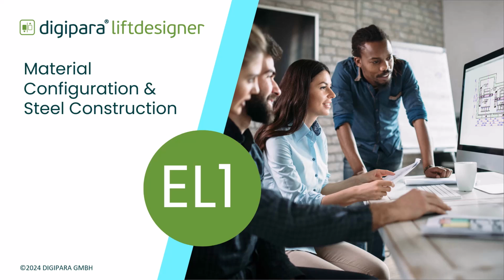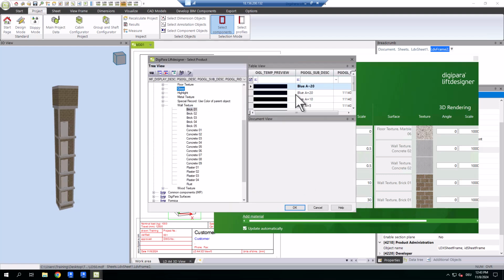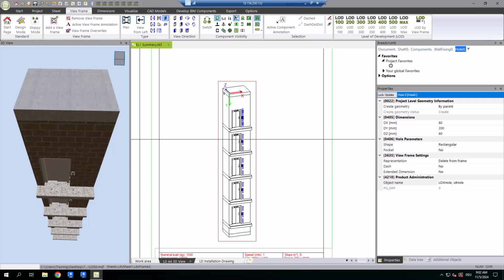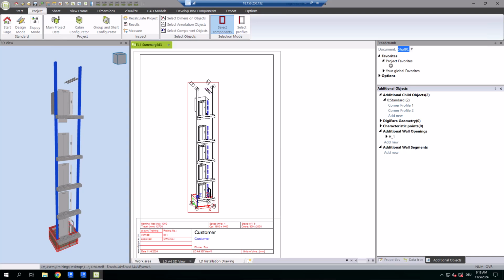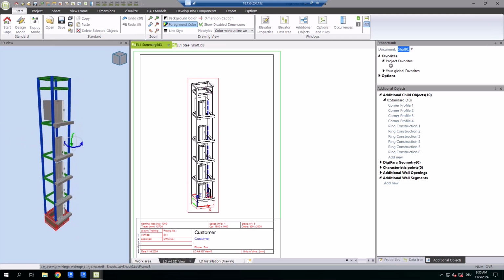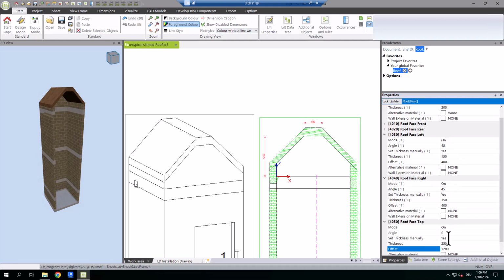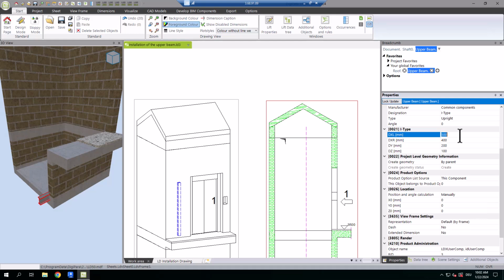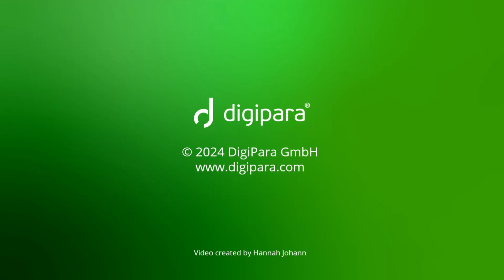EL1 DigiPara Liftdesigner Material Configuration & Steel Construction (Summary)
In this video I summarize what you will learn in the Playlist EL1.

▬▬▬▬▬▬ more information ▬▬▬▬▬▬▬▬▬▬▬▬▬

▬▬▬▬▬▬ social media ▬▬▬▬▬▬▬▬▬▬▬▬▬▬▬